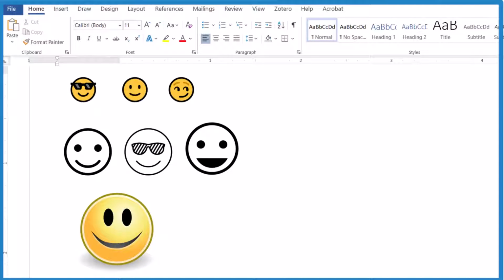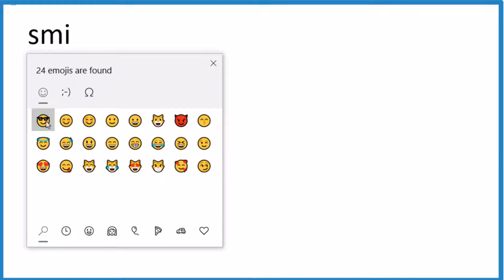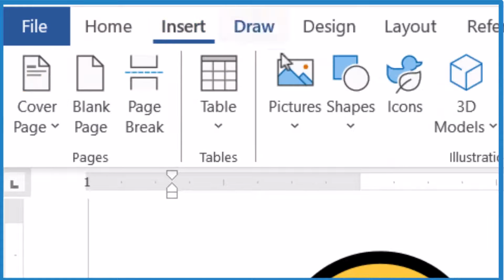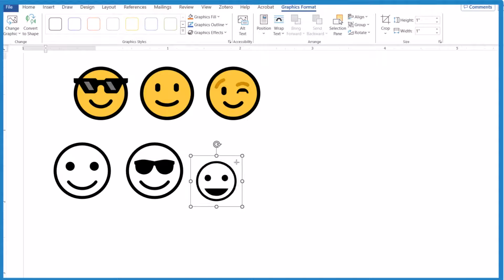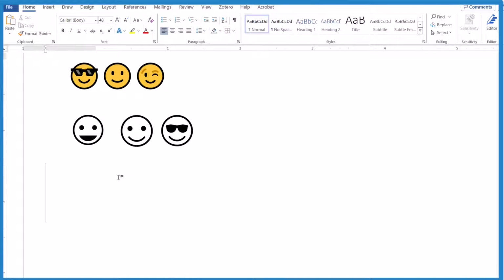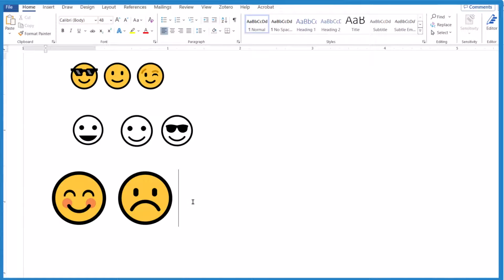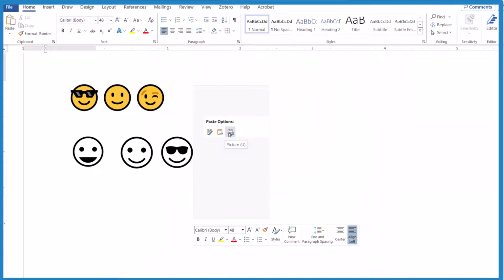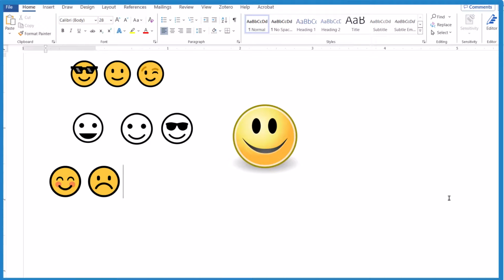How to Insert a Smiley Face in Microsoft Word (3 ways)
Here's how to insert a smiley face into Microsoft Word using different methods:

Using Emojis:
To insert a smiley face using emojis, press the Windows key and then the period (.) This opens the emoji picker. From there, you can select the smiley face emoji and insert it directly into your Microsoft Word document.

Inserting Icons from the Menu Bar:
Another way to add a smiley face is by going to the menu bar in Microsoft Word. Click on "Insert," then choose "Icons" from the drop-down menu. In the Icons library, you can search for and select a smiley face icon to insert into your document.

Typing with Symbols:
If you prefer a more traditional approach, you can use keyboard symbols to create a smiley face. Simply type a colon ":" followed by a closing parenthesis ")" to form a classic :) emoticon, which Word will automatically convert into an emoji.

Copying and Pasting from the Internet:
If you find a smiley face image on the internet that you'd like to use, you can copy and paste it into your Word document. Right-click on the image, select "Copy," then go to your Word document and right-click again, choosing "Paste" to insert the smiley face picture.

That's it, that is how you can insert smiley  faces into your Microsoft Word documents.